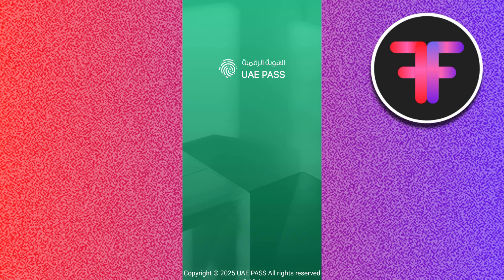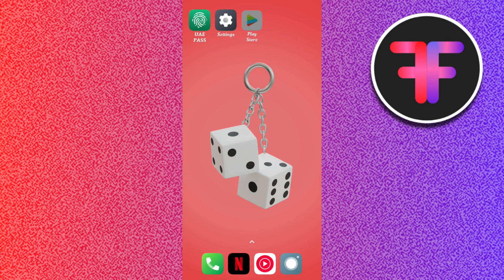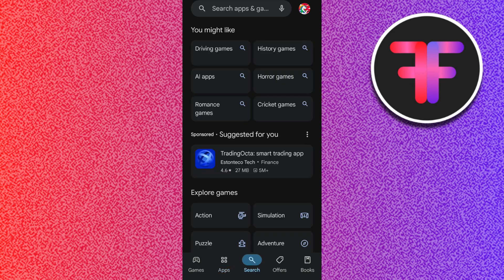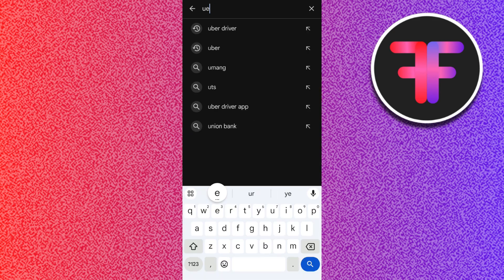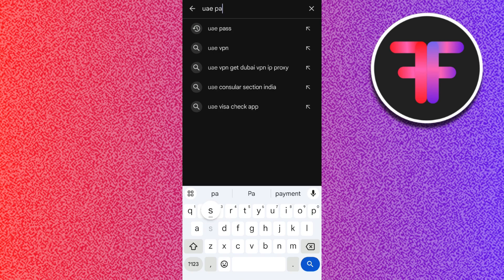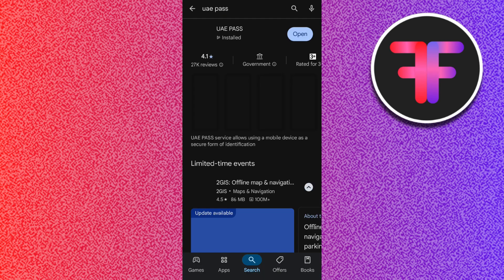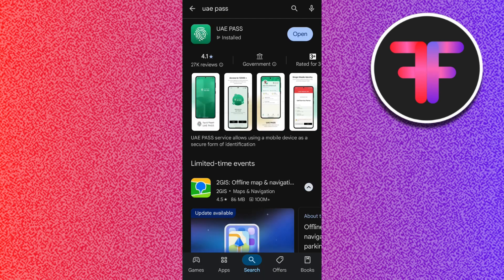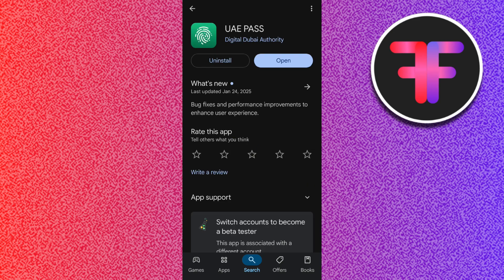How To Fix UAE Pass App Not Working (Full Guide)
Welcome to the Fixed Formulas YouTube channel! In this tutorial video, I will show you How To Fix UAE Pass App Not Working (Full Guide)